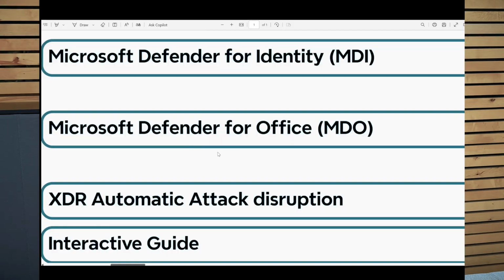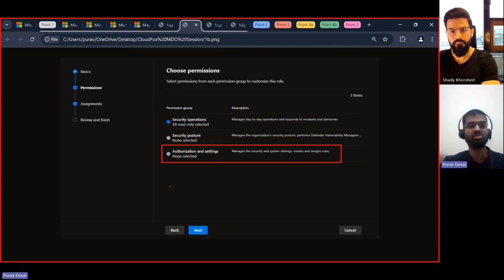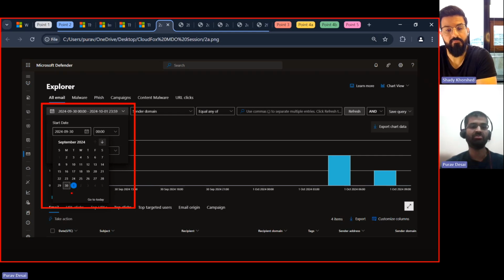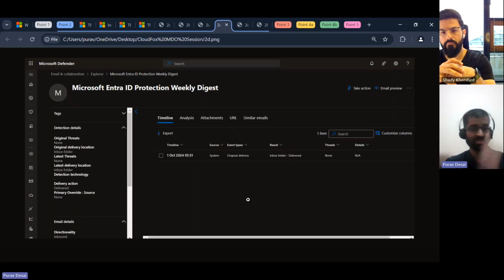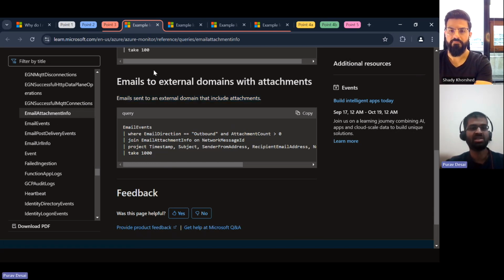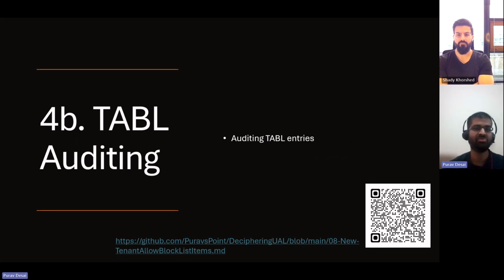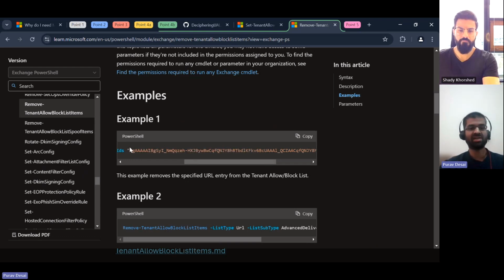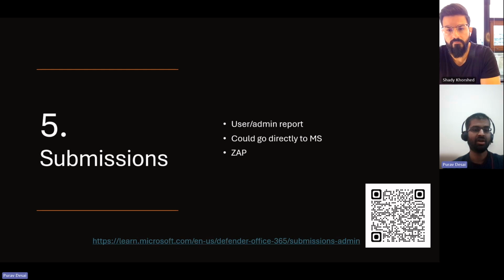Podcast S01E07 - Microsoft Defender for Office 365 (MDO) for Incident Response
podcast joins me Purav Desai focusing on MDO for seamless integration into Microsoft 365 that protects against threats in email, links (URLS), file attachments, and collaboration tools.

5 Things you MUST know about Defender for Office:
00:02:04 🔑  RBAC
00:15:09🔑 Threat Explorer
00:29:25🔑 KQL Hunting (Kusto Query Language)
00:37:42🔑 TABL (Tenant Allow/Block List)
00:52:06🔑 Submissions for User/Admin Report